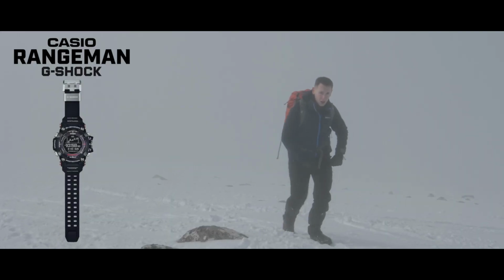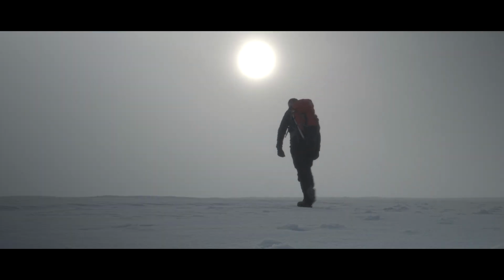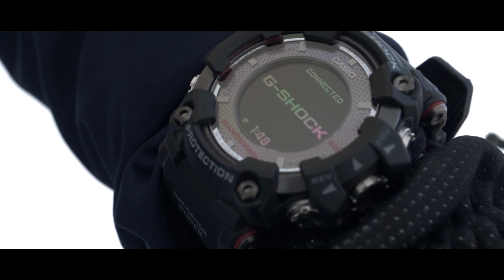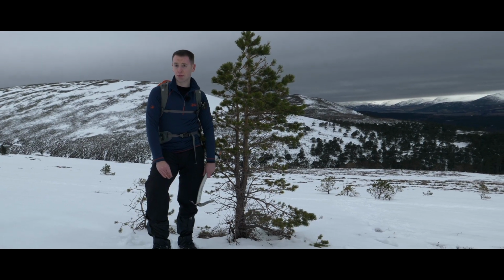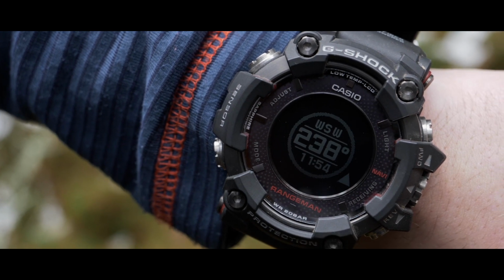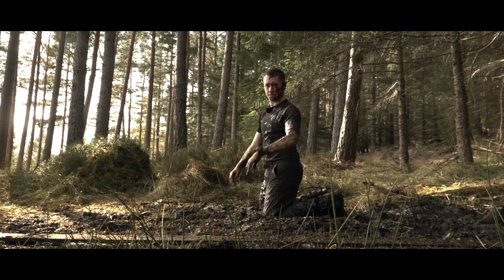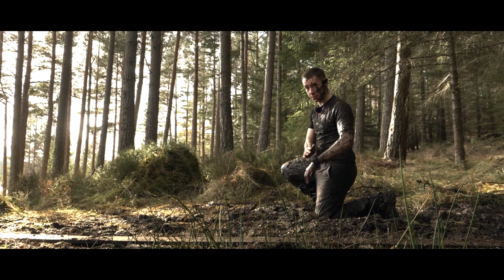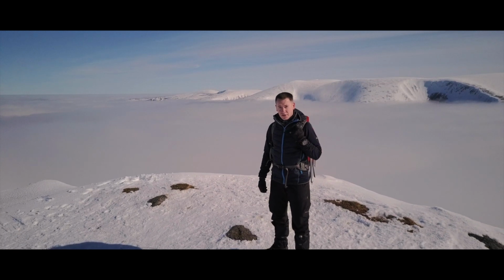WatchO.co.uk - Casio G-SHOCK Rangeman GPS Bluetooth Watch GPR-B1000-1ER